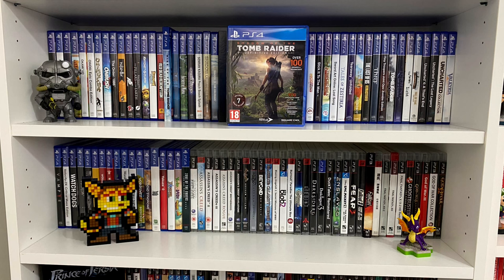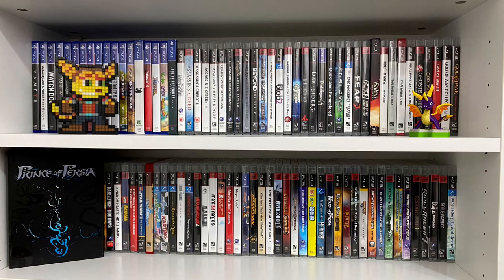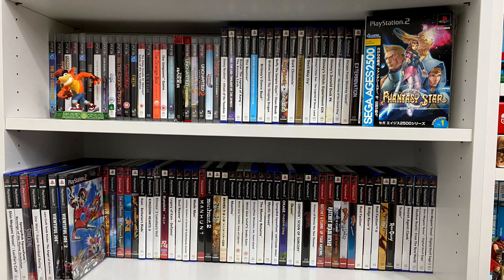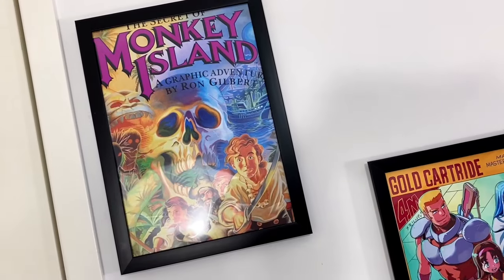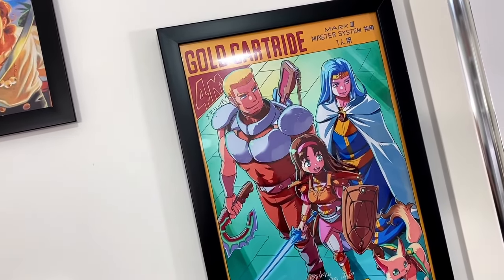Awesome Games Room Tour 2022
Over the past few months i've been working hard on getting this games room looking the way i always wanted it to be. So my Games Tour is finally here

Cut on KineMaster